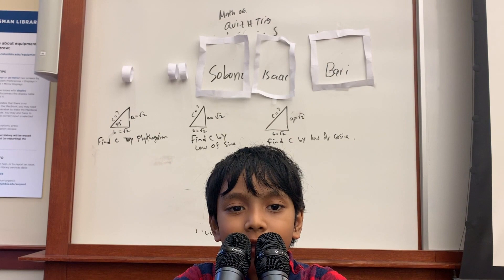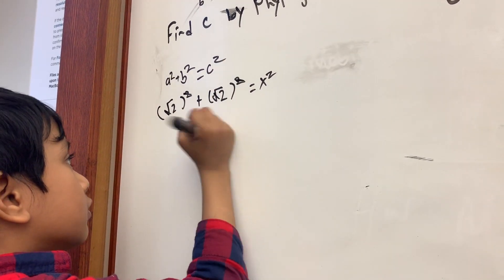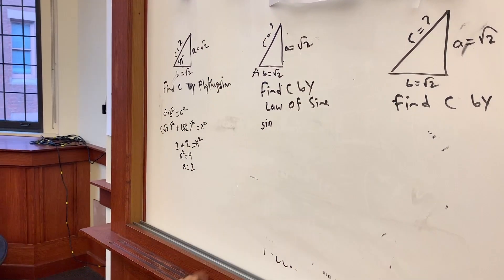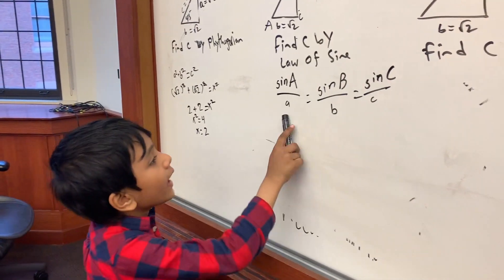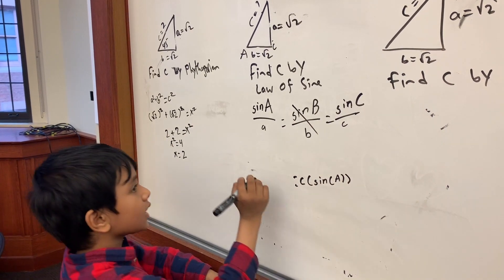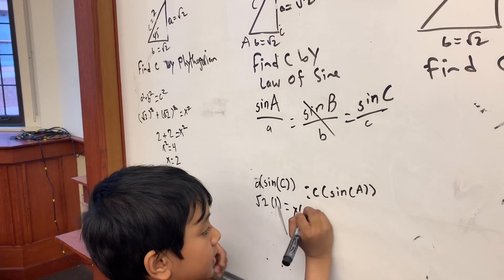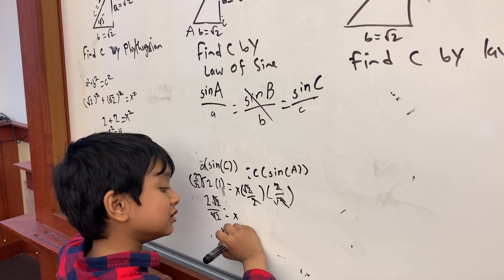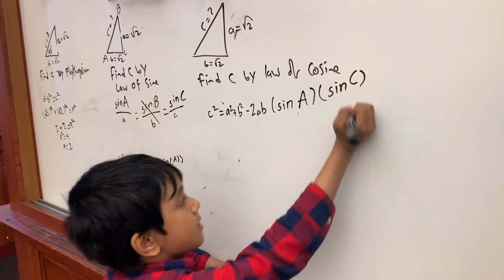MATH 06 | Quiz 11